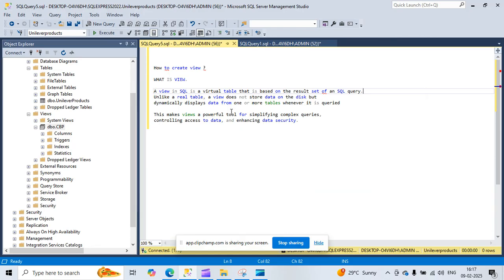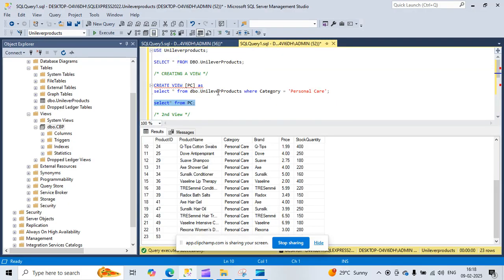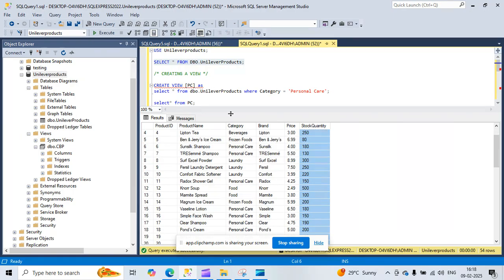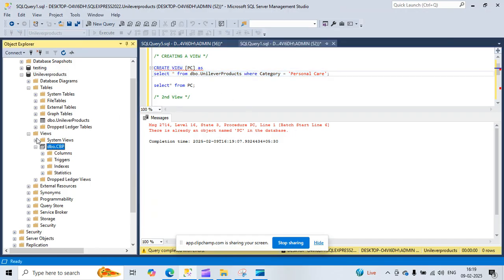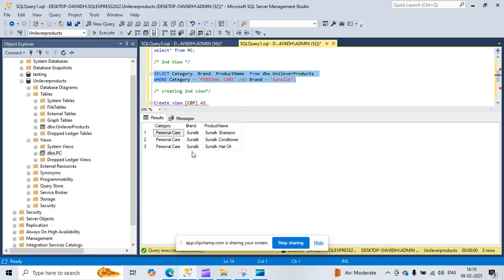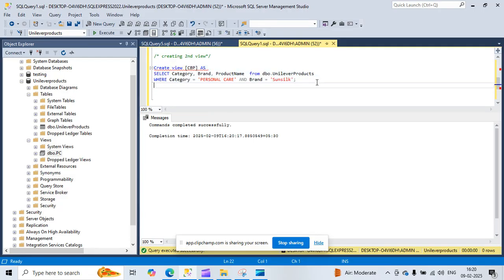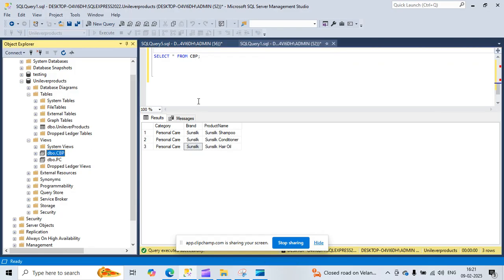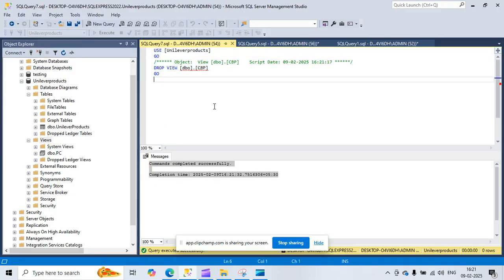SQL Server Views Explained | What is a View & How to Use It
In this video, we break down everything you need to know about Views in SQL Server — perfect for beginners and intermediate-level users.

🔍 Topics Covered:

What is a View in SQL Server?

Why and when to use Views

How to create, alter, and drop a View

Real-world use cases of SQL Views

Advantages & limitations

💡 Whether you're a database developer, analyst, or DBA — understanding views can simplify your queries and improve performance.

📌 Commands Used in the Video:
CREATE VIEW
ALTER VIEW
DROP VIEW
SELECT FROM VIEW